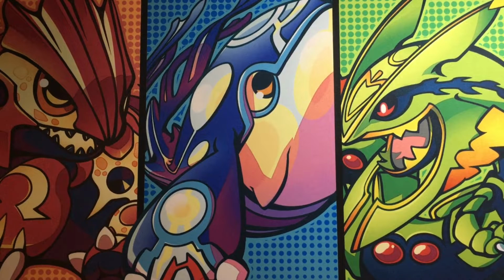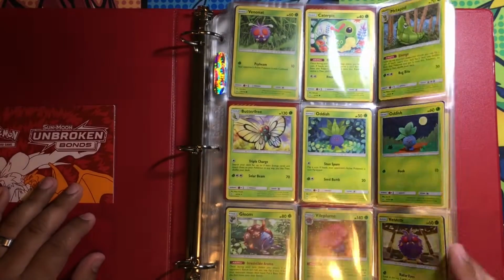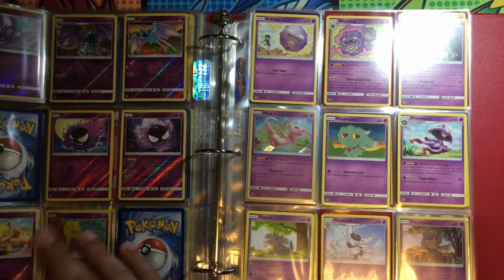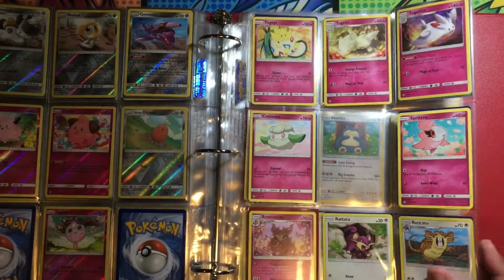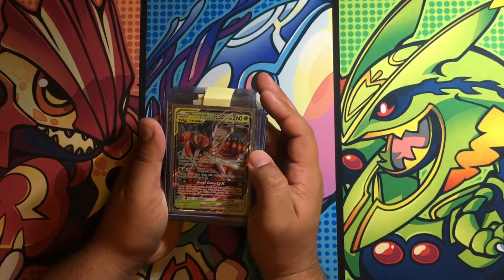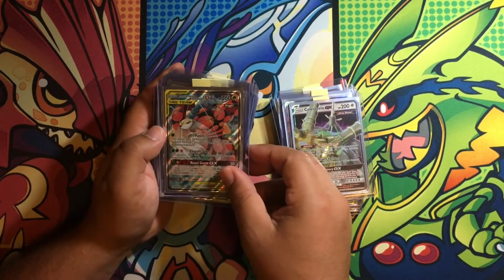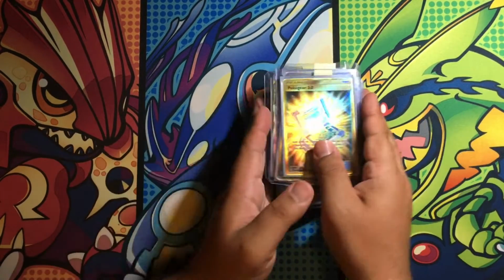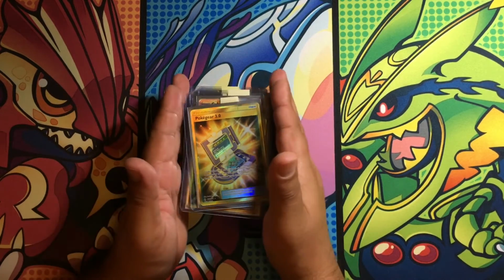UNBROKEN BONDS 6 BOOSTER BOX RECAP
Quick Recap on all the cards we pulled from 6 Booster boxes of Pokemon Sun & Moon Unbroken Bonds.

Every video posted will have pokemon TCG code giveaways and special occasion giveaways.